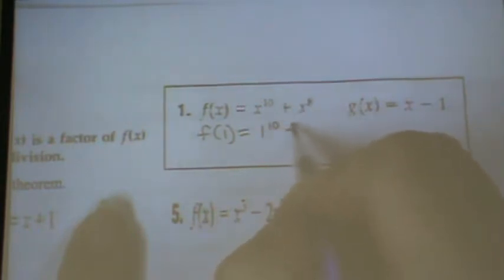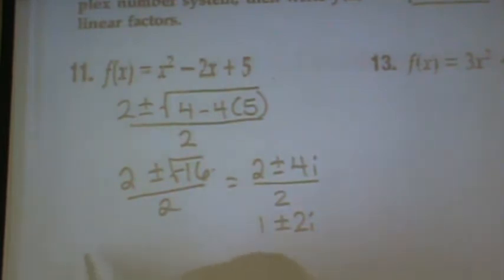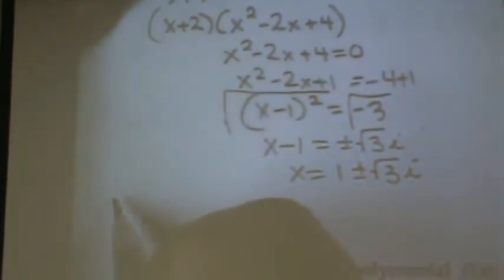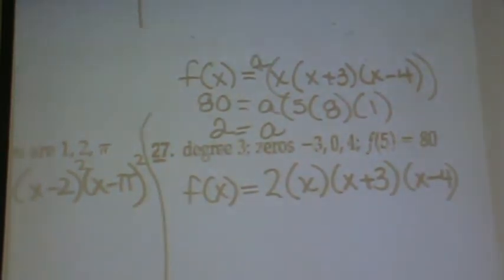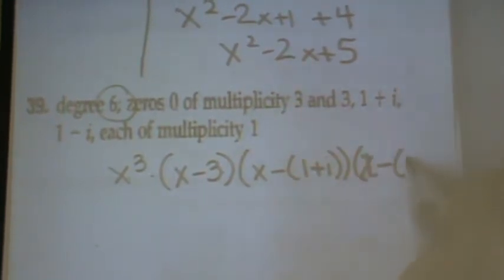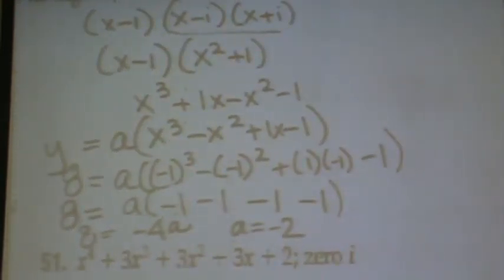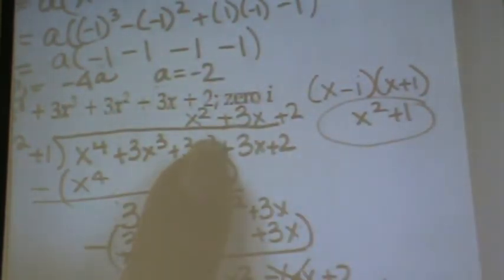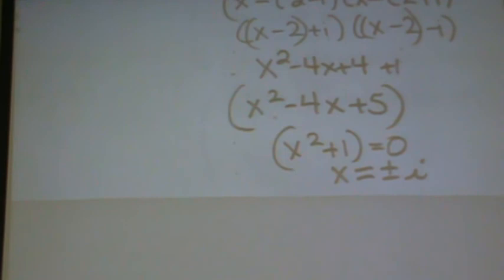PreCalculus Homework 4.6